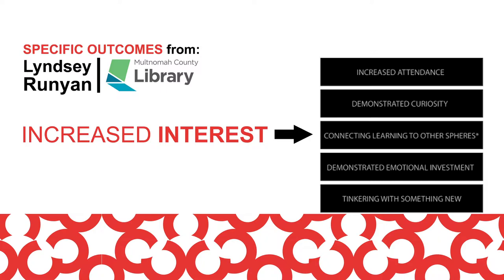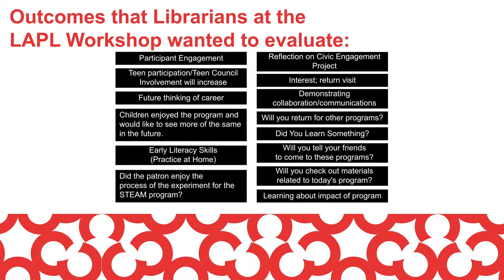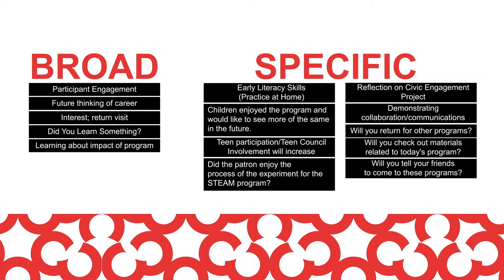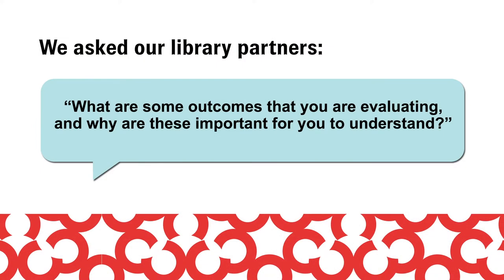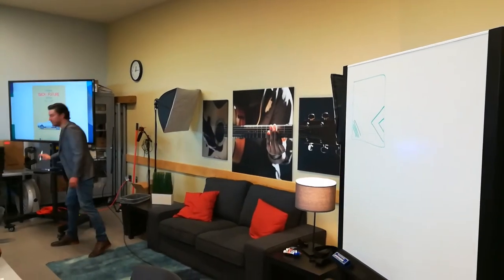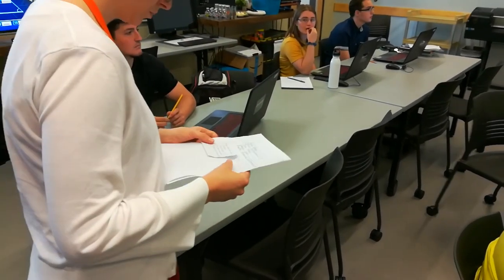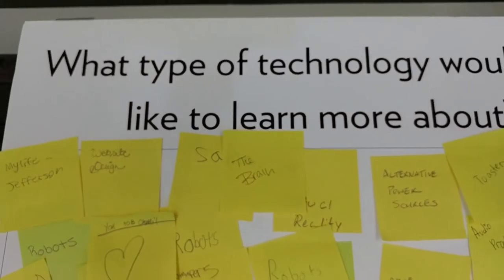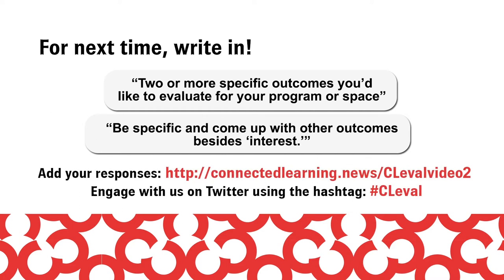Outcomes (Video 2) - Evaluating Connected Learning Programs and Spaces Video Series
Video 2 in our series explores how defining outcomes is an important first step to developing evaluation tools. Understanding which specific outcomes you, your funders, or your administrators are most interested in helps you work backwards to develop a theory for designing or improving your programs.